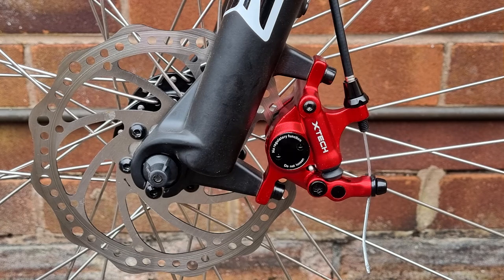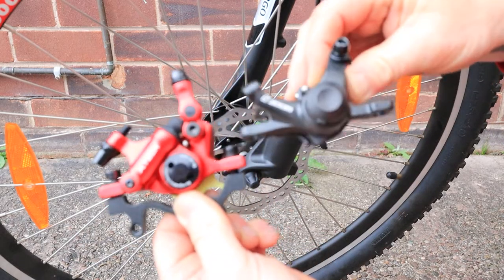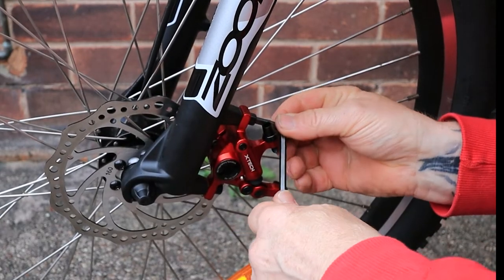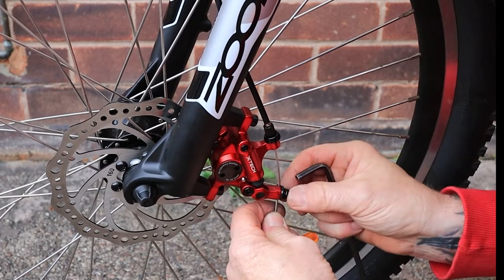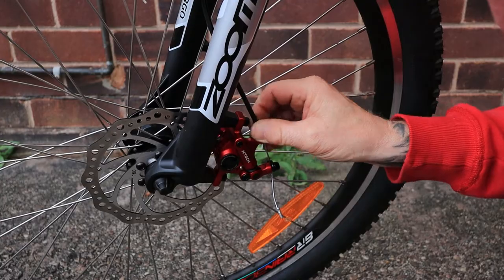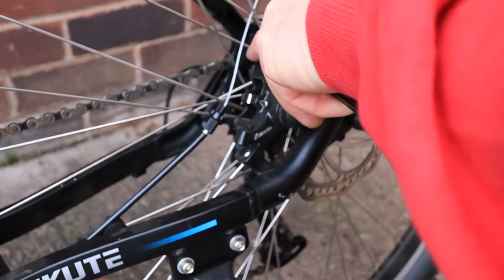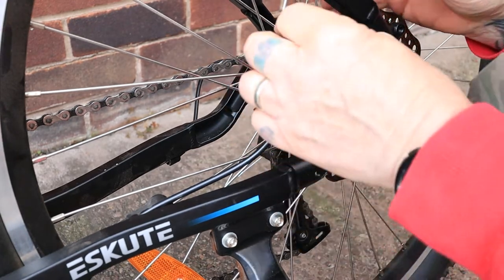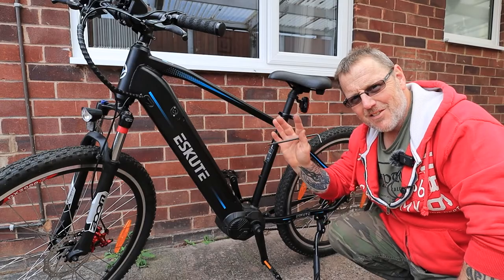HOW TO FIT Semi Hydraulic Disc Brake Callipers Convert from Standard Cable Brakes HB-100 XTech Zoom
HOW TO FIT Semi Hydraulic Disc Brake Callipers to your Standard Cable Brakes. HB-100 XTech Zoom